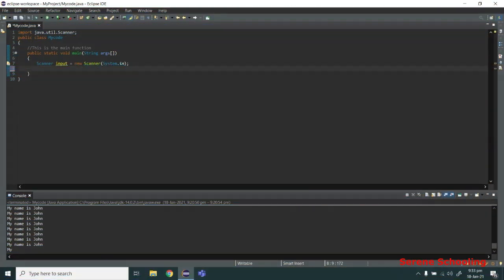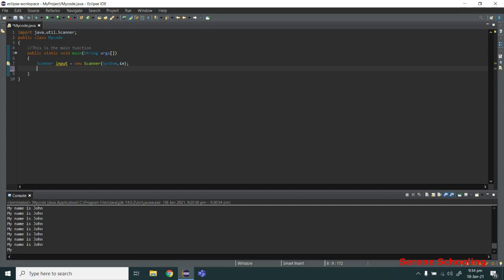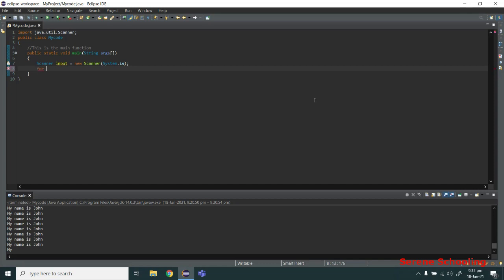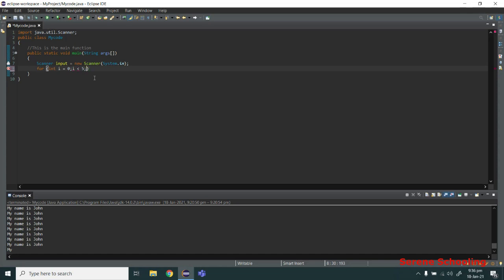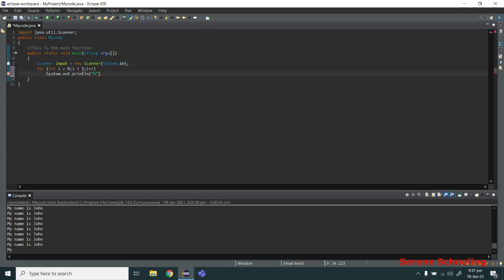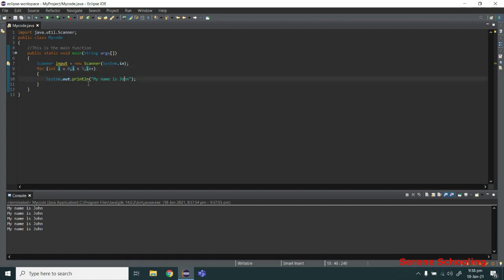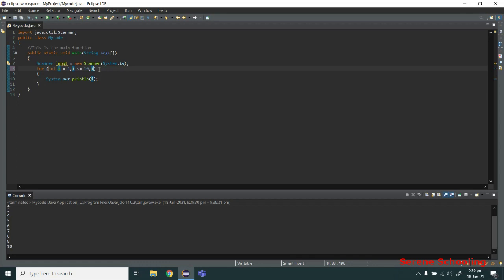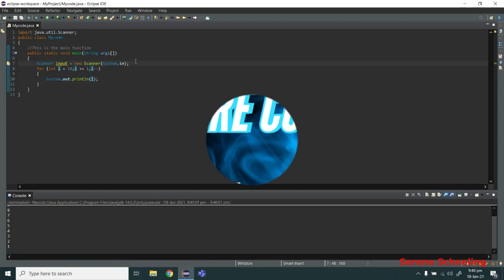For loop - Java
This video explains for loop with examples in java.